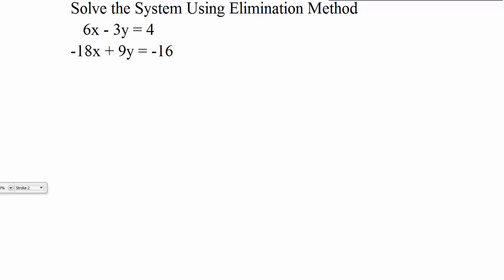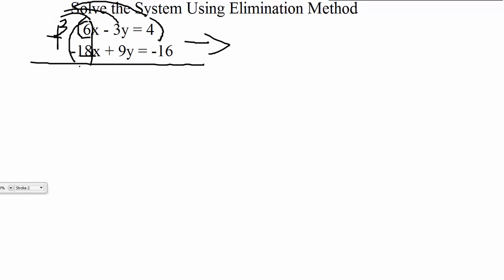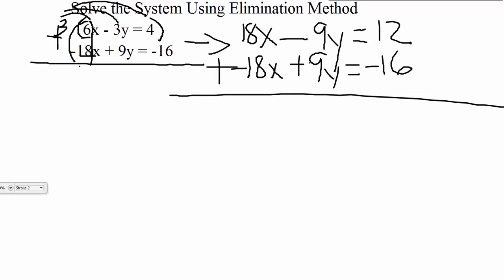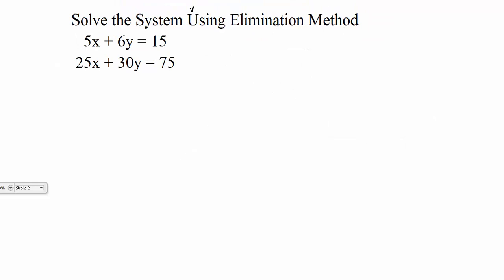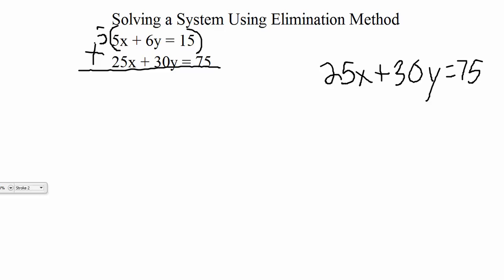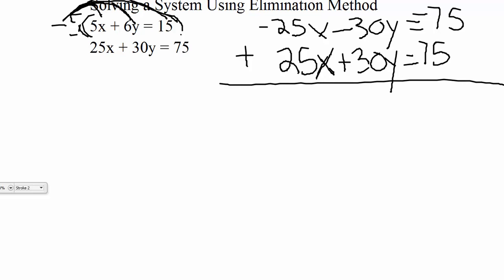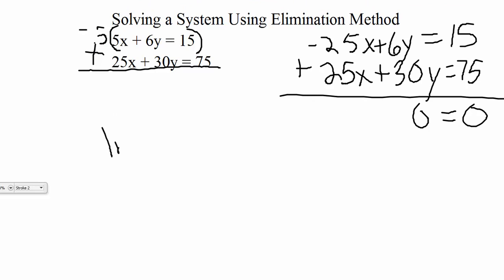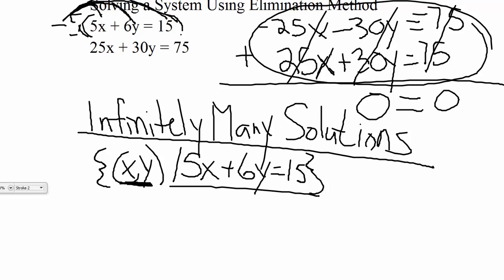How to Solve a System Using Elimination Method Special Cases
This video covers one example on how to solve a system using the elimination method, specifically when dealing with a special case. No solution or infinitely many solutions.